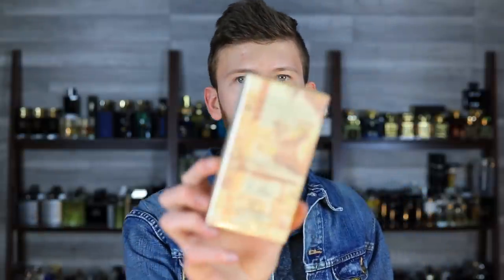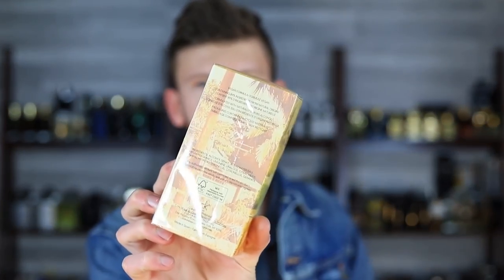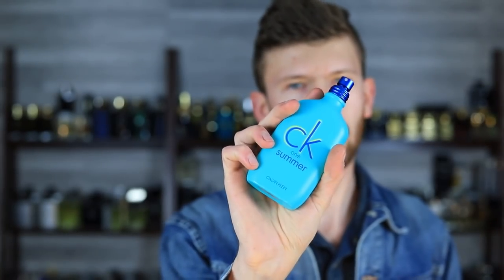NEW CK One Summer Daze First Impressions - Another Eco Friendly Fragrance?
MY GIRLFRIEND CHOSE THE 10 BEST SPRING FRAGRANCES FOR MEN

10 OF THE BEST FRAGRANCE RELEASES IN THE PAST 5 YEARS

10 FRAGRANCES THAT ARE WORTH 10X THEIR DISCOUNTED PRICE

10 MIND BLOWING DESIGNER FRAGRANCES THAT COULD PASS FOR NICHE